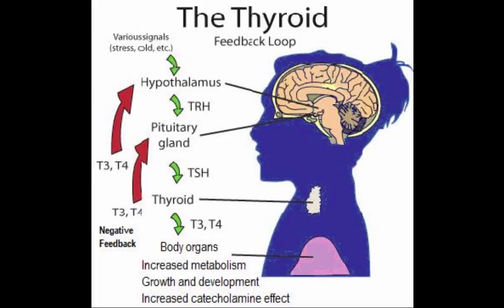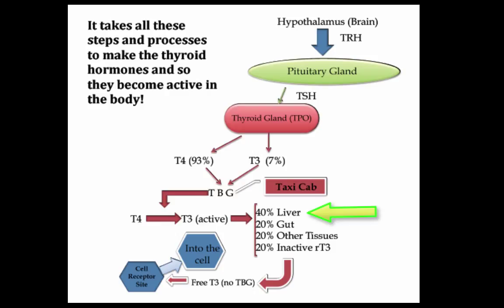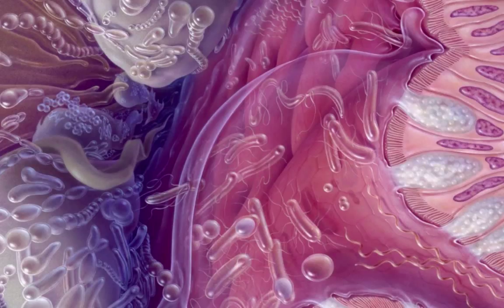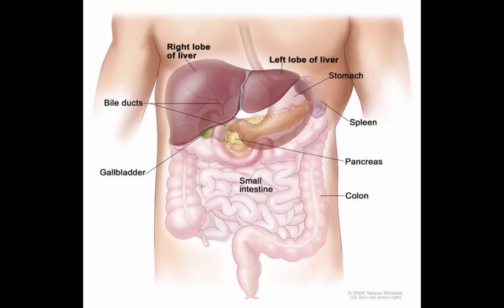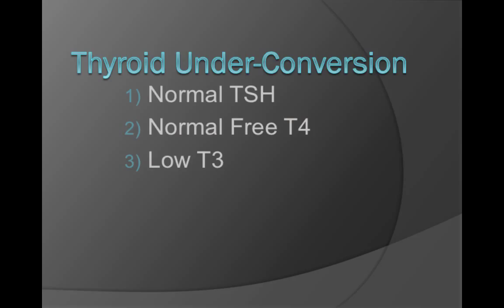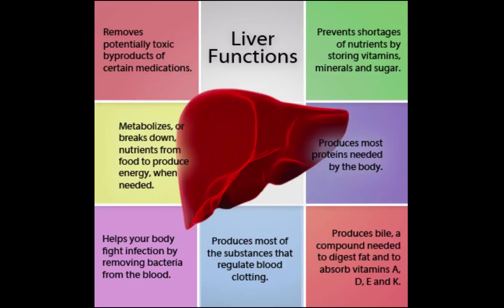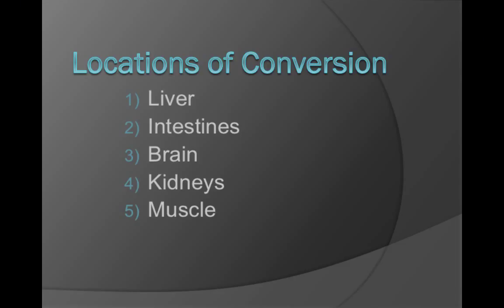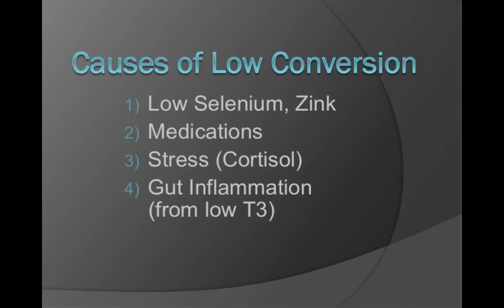Thyroid T4 to T3 Conversion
Thyroid problems - thyroid conversion and thyroid medication.
Hypothyroidism is a condition where the cells are not getting sufficient amount of thyroid hormone. It could be due to four basic issues:

1. Problems making thyroid hormone.
2. Problems transporting thyroid hormone.
3. Underconversion of T4 into T3
4. Problems getting thyroid hormone into the cells.

In this video, thyroid expert and functional medicine practitioner Dr. Don Davis, goes into detail about the problem of under-conversion of T4 into T3. This issue is one of the most common misdiagnosed or under-diagnosed problems by standard medicine. It also explains why so many people continue to suffer with hypothyroidism (even if their lab values are "normal", and even if they're taking thyroid replacement hormone.